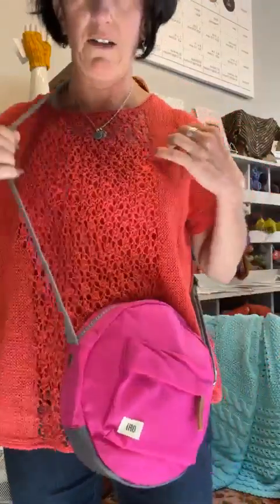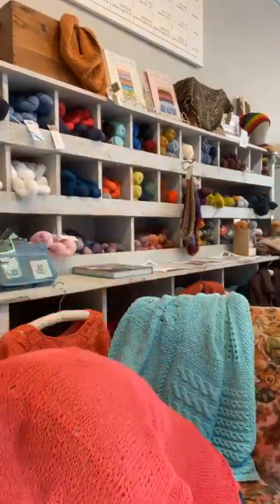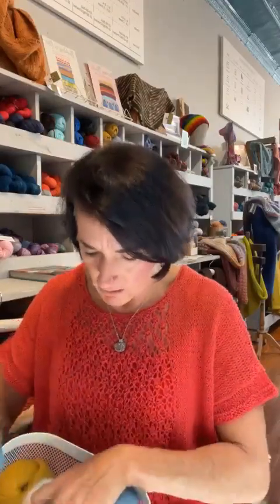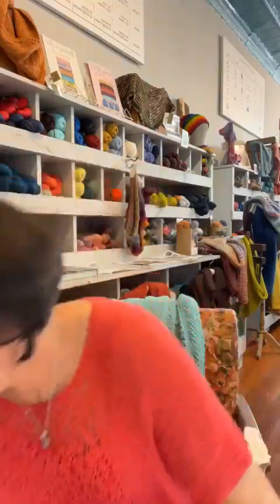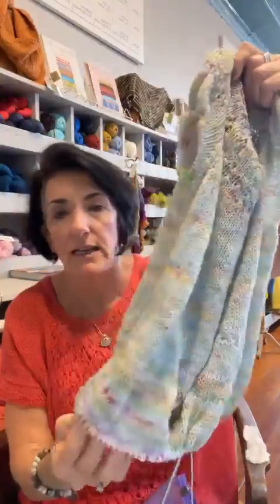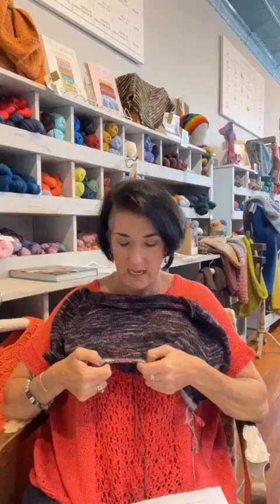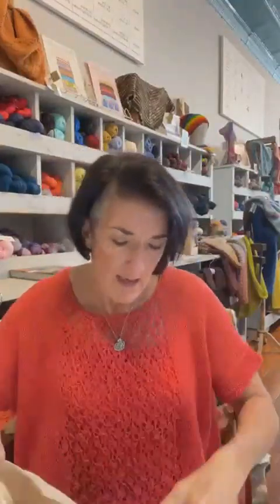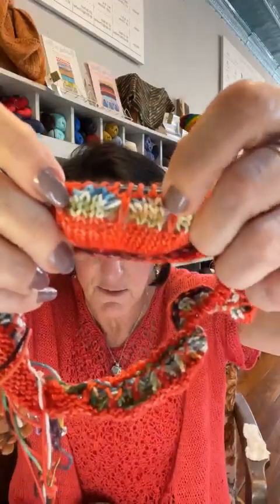Melissa's Sweaters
ep. 7.11.23